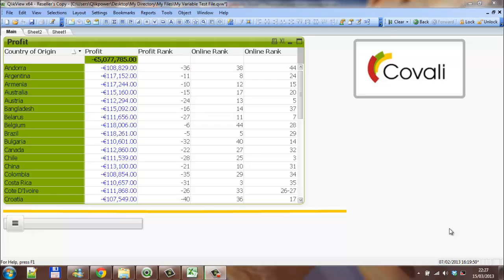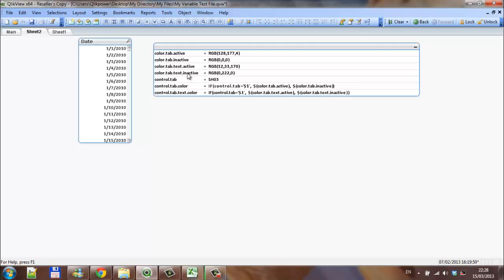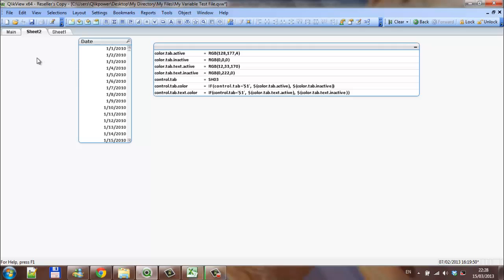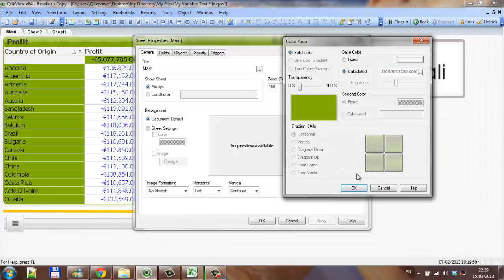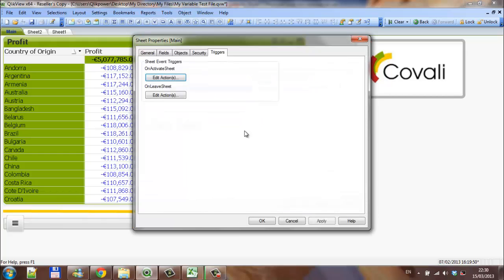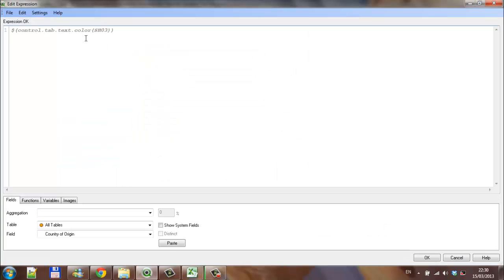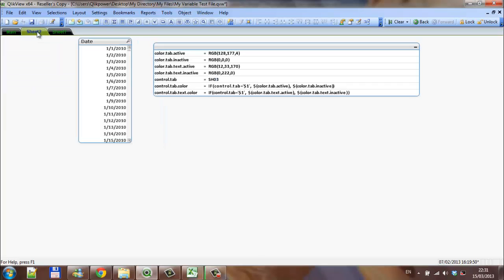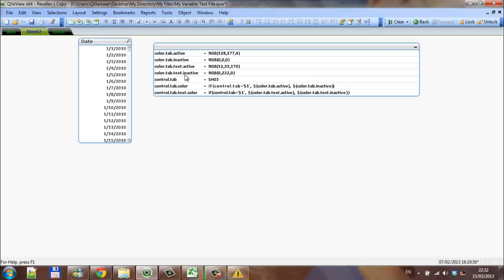Qlikview Advanced Variables to Change Tab Colors by RFB 111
This can be tricky, take some time to get this right and it will be more tricks in your repetoire